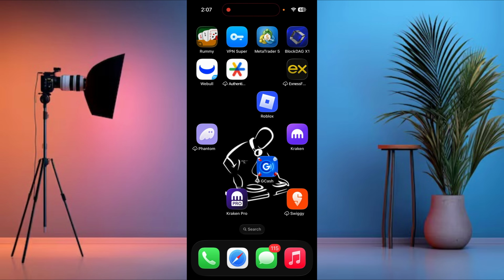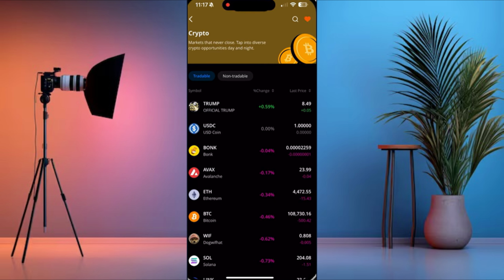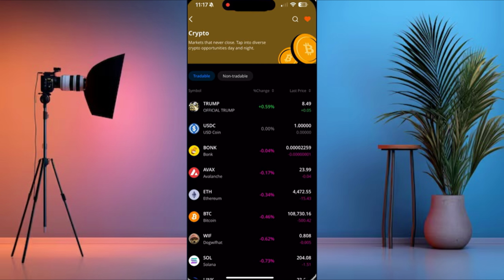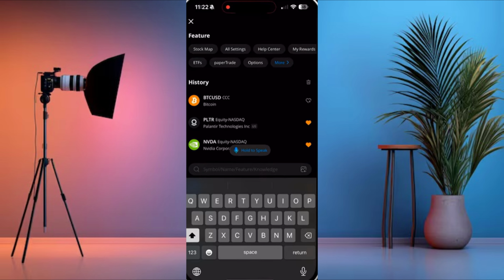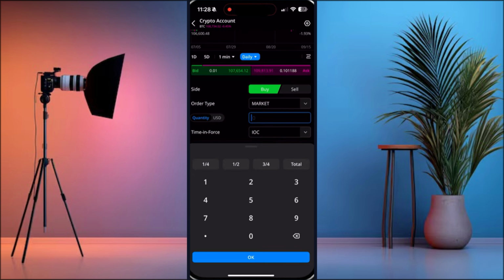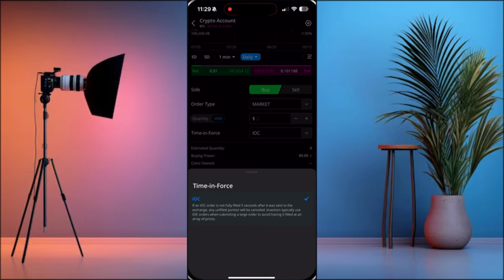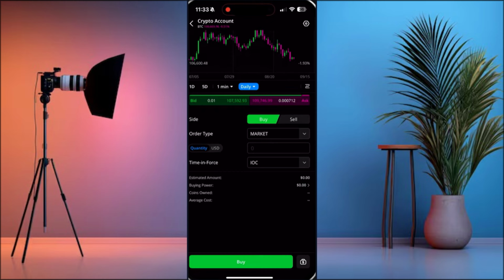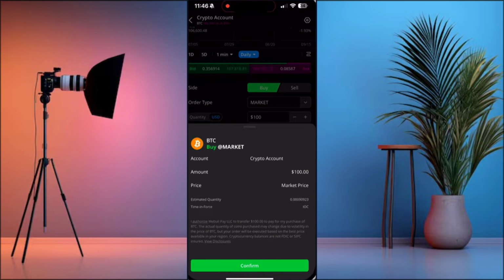How to Buy And Sell Crypto On Webull Step By Step 2026 (Full Guide)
Hey there, in this tutorial, I’ll show you step by step how to buy and sell cryptocurrency on Webull, including placing trades and managing your crypto portfolio easily.